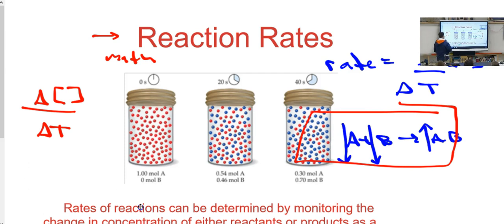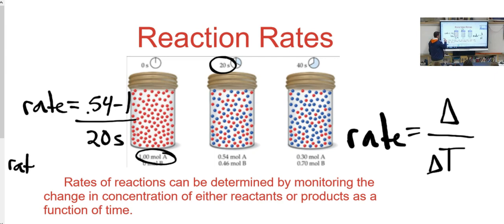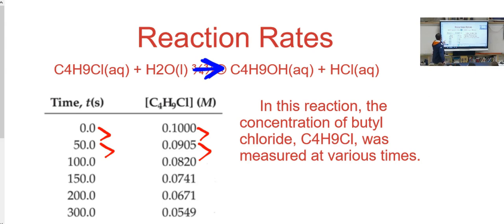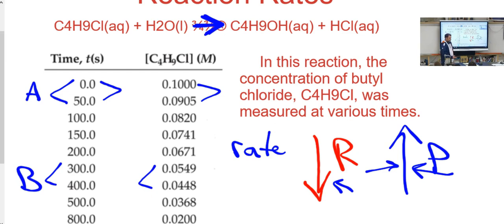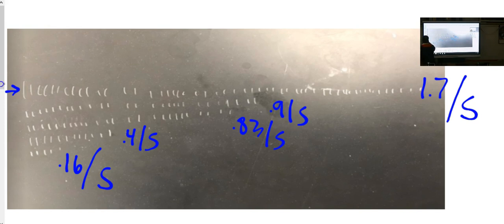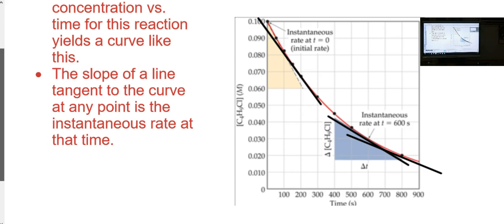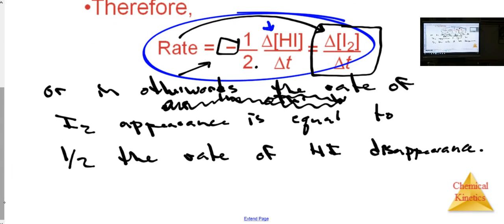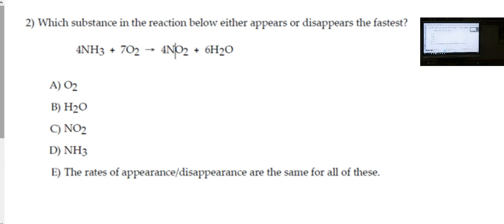ch 14 rates